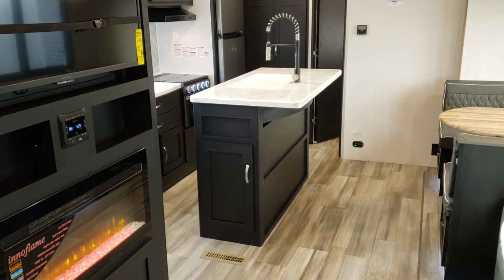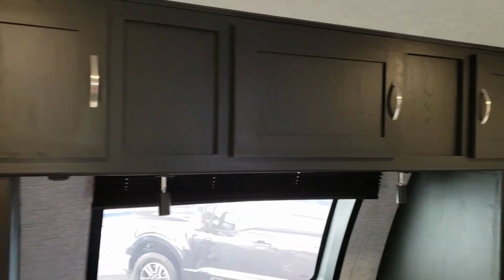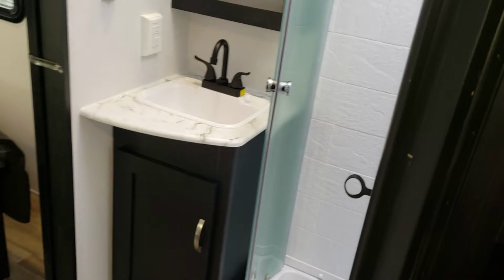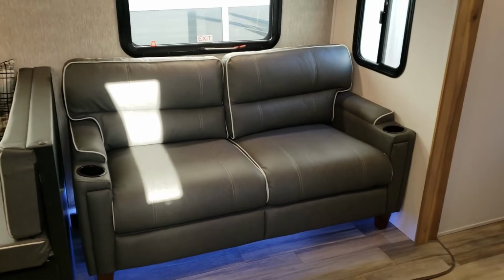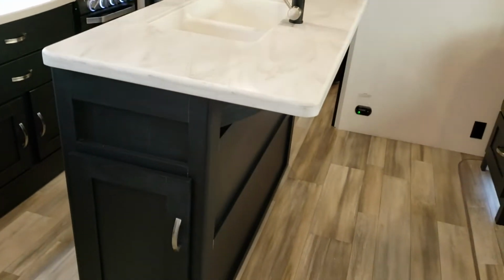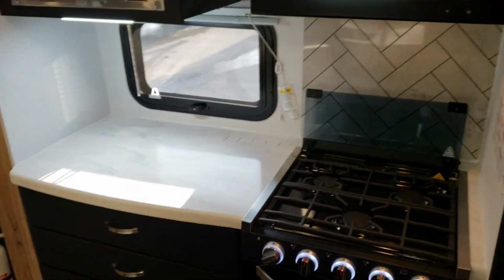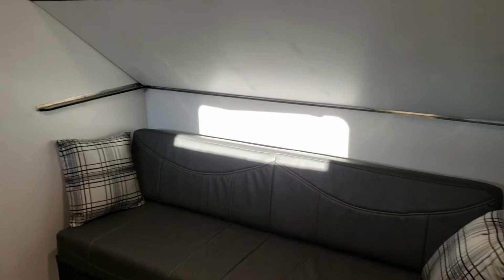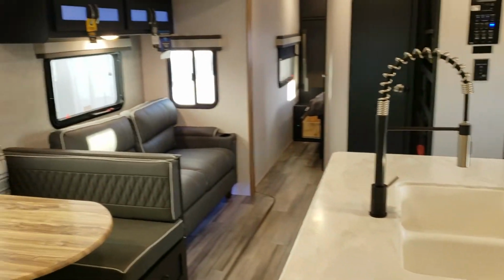Freedom Express 320BHDS MAPLE LEAF EDITION by Coachmen @ OTTAWA'S #1 RV DEALER Primo RV Centre, INT